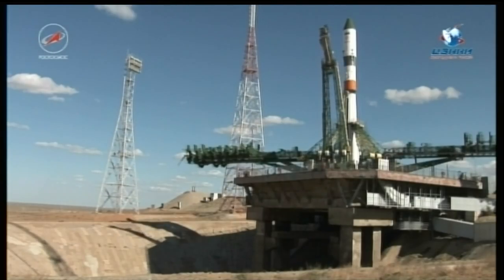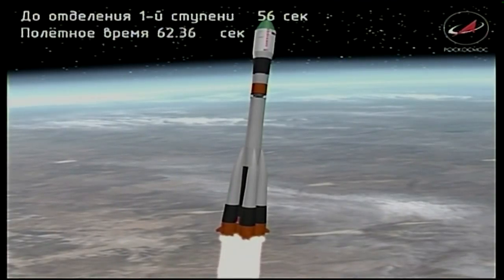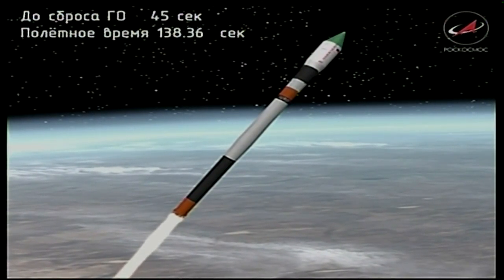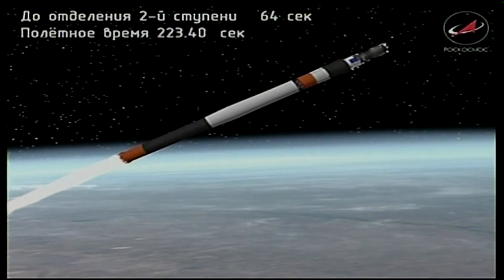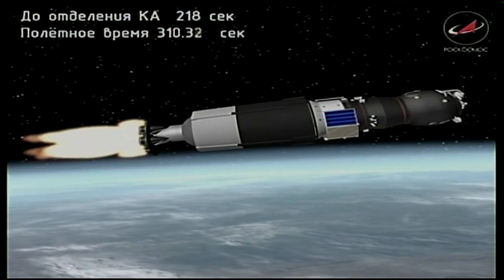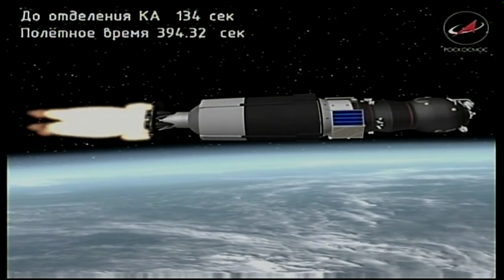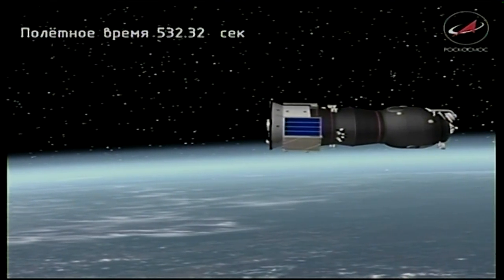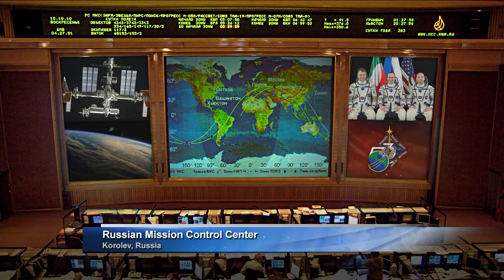Russian Cargo Craft Launches for Journey to International Space Station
The unpiloted Russian ISS Progress 68 cargo craft launched to the International Space Station Oct. 14 from the Baikonur Cosmodrome in Kazakhstan. The Progress carried almost three tons of food, fuel and supplies for the Expedition 53 crew on the station. The spacecraft was scheduled to make a quick, two-orbit journey to the station.

This video is available for download from NASA's Image and Video Library